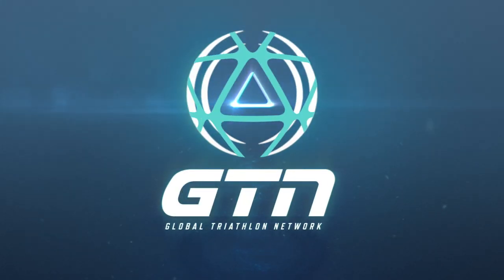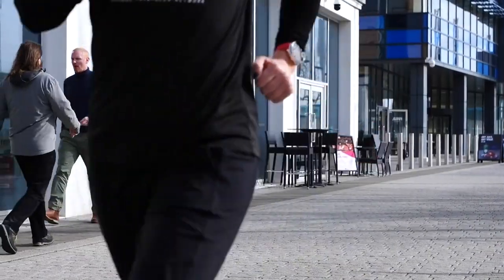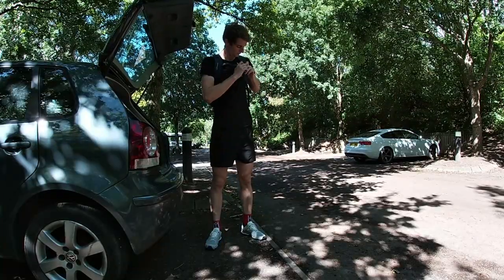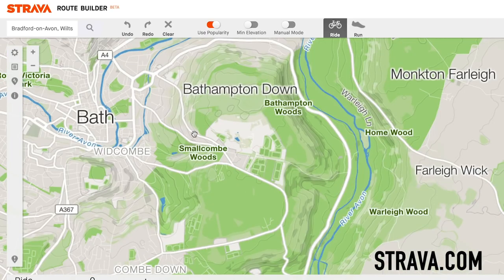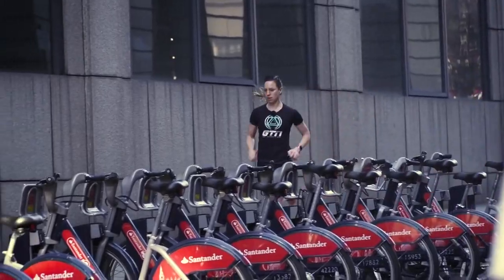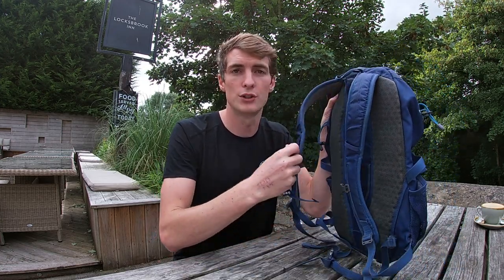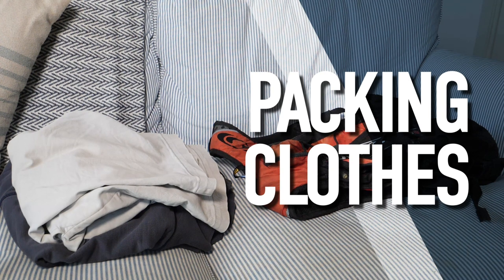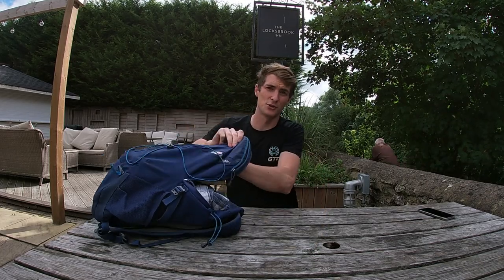Why Should You Run To Work? | 8 Planning Tips For Running Your Commute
Running to work might just be the most rewarding commuting you can make! If you're tight for training time, wanting to avoid public transport, but your not sure how your going to transport the essentials? Sam is here with some top tips that is going to get you into the office fit and on time!

If you'd like to contribute captions and video info in your language, here's the

ES_Cobbler - Guustavv
ES_Disque Magique - Dusty Decks
ES_Spinning the Wheels - Dusty Decks
ES_Stone Cookies - Dusty Decks
ES_Swarms - Cushy